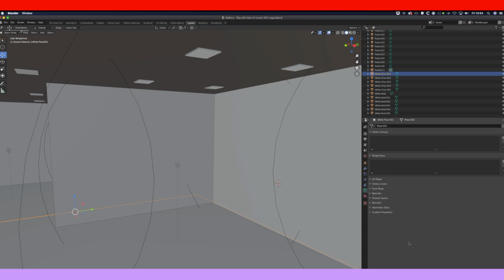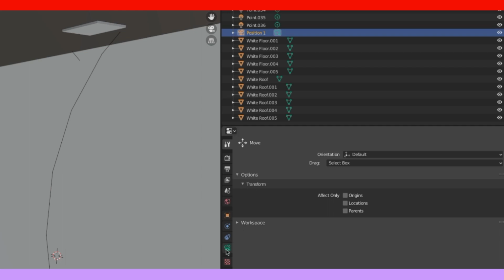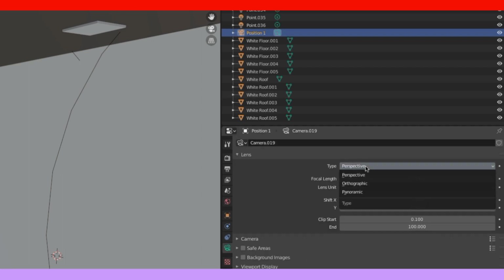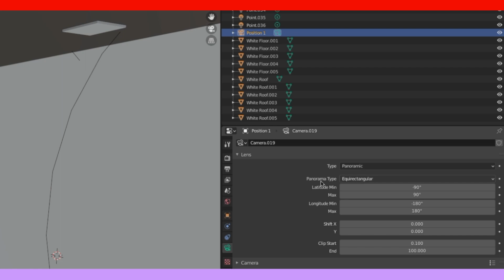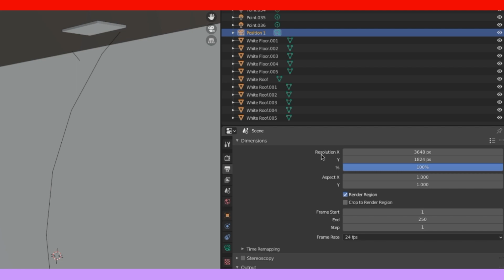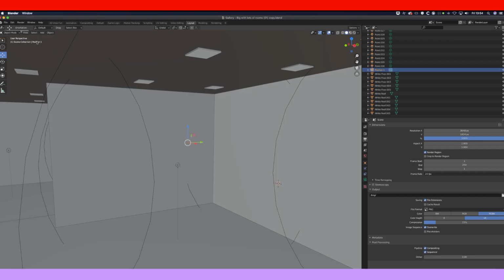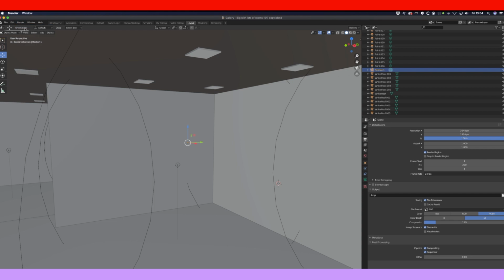Blender 360 for beginners - Render 360 Images settings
With all software, everyone has to start somewhere, and this little video is designed to be a quick and easy way to learn new basic skills when using Blender.

This is a very quick and simple tutorial on how to set your render settings to render 360 panoramas.